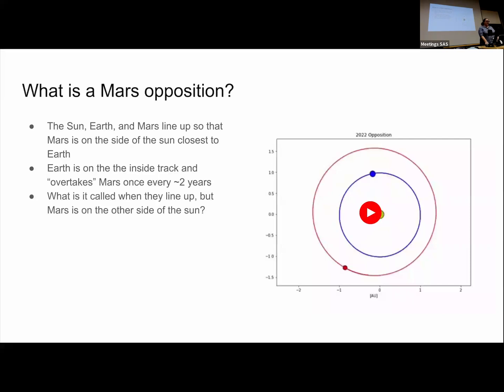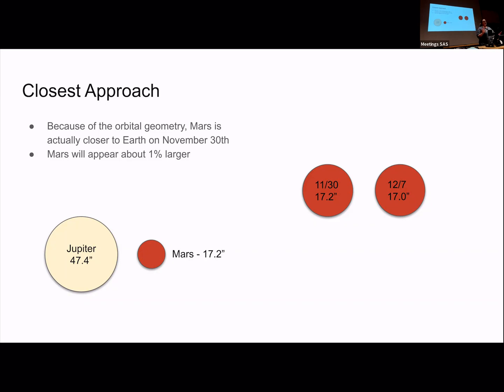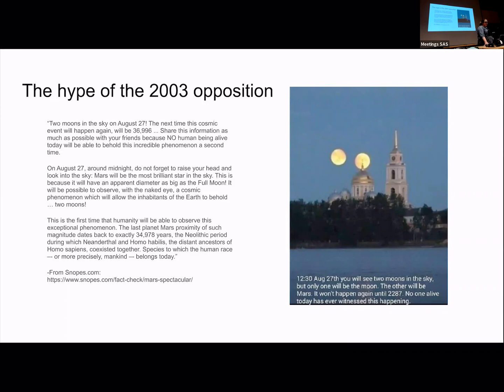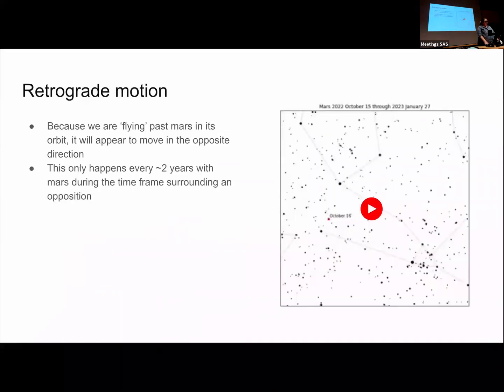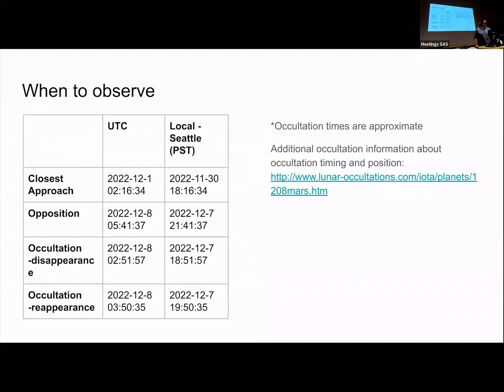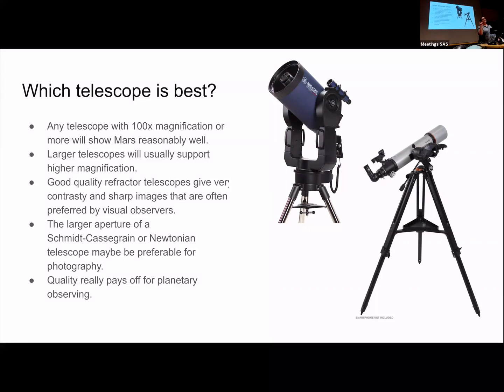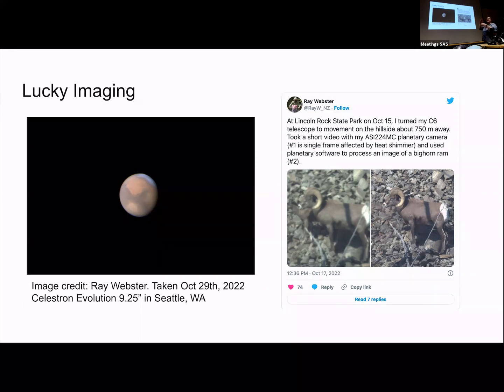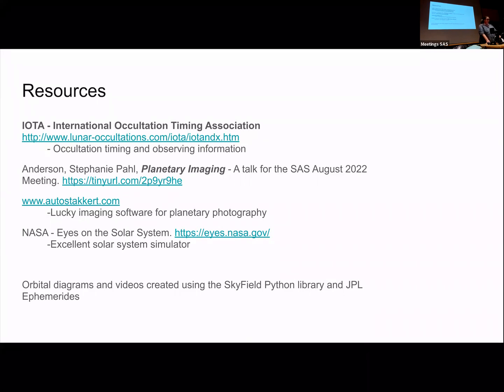Nov 2022 Mars Stephanie Pohl Anderson